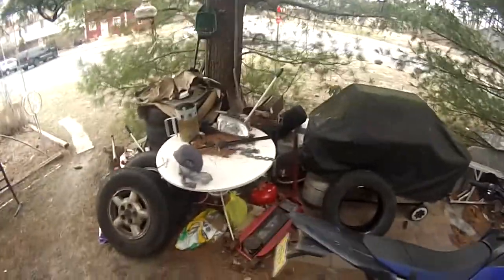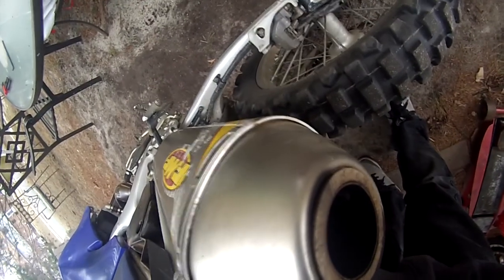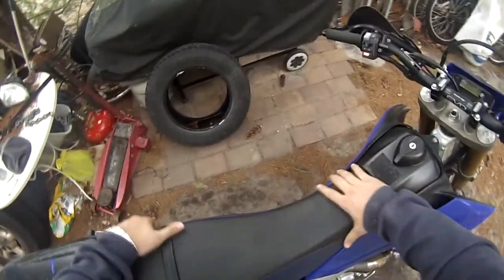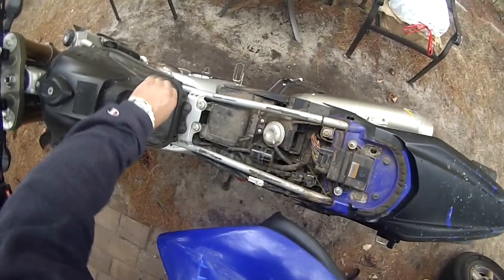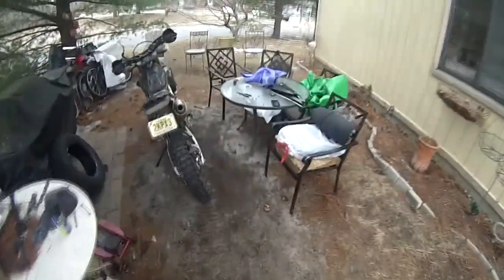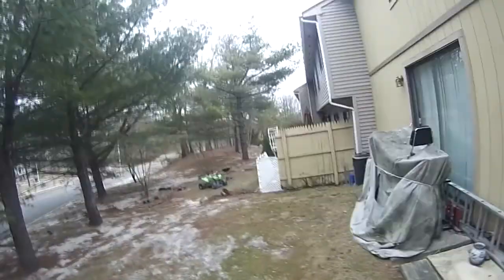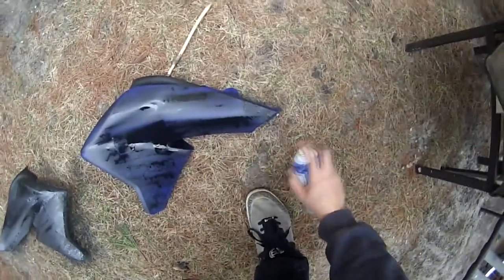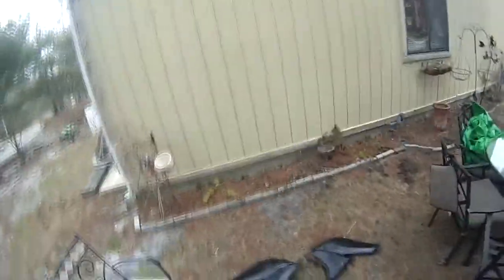How to Plastidip your Motorcycle - NJBIKELIFE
...or not

Bike Used: 2010 Yamaha WR250R
Filmed with: GoPro HD Hero 3